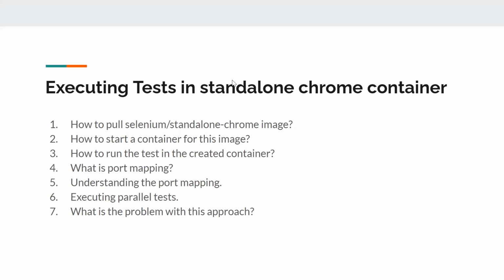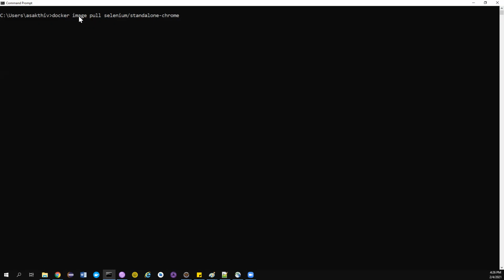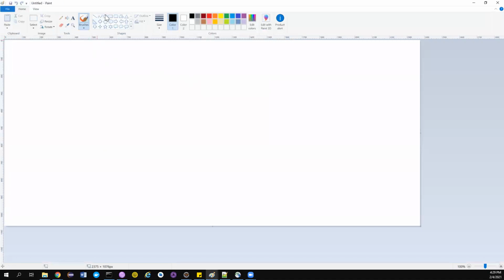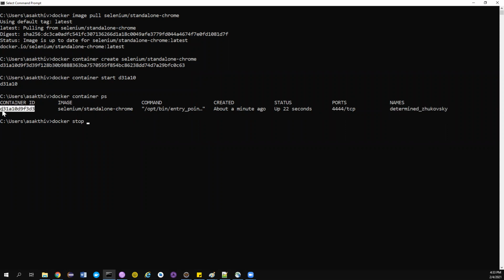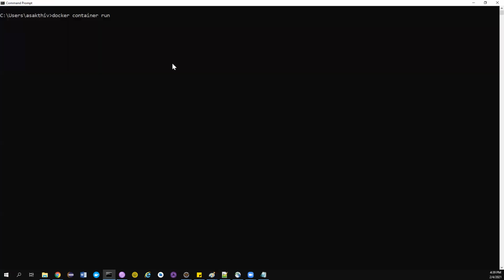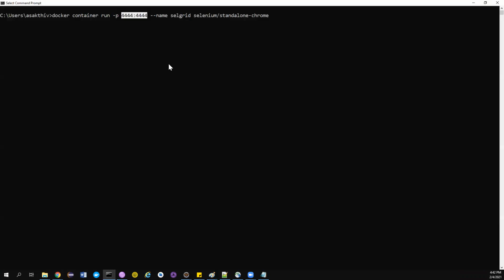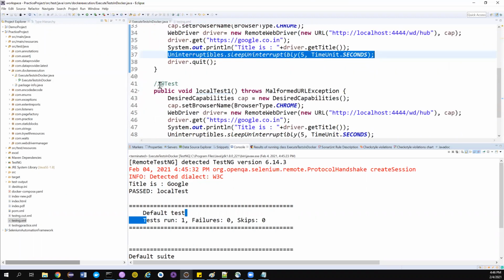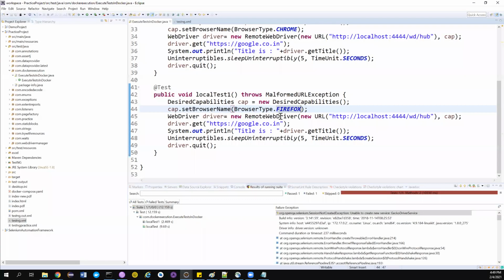Selenium Framework - Part 48 - Run Selenium Tests in Standalone Chrome Container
Hi All,

In this video, we will see the below topics,

How to pull selenium/standalone-chrome image?
How to start a container for this image?
How to run the test in the created container?
What is port mapping?
Understanding the port mapping.
Executing parallel tests.
What is the problem with this approach?